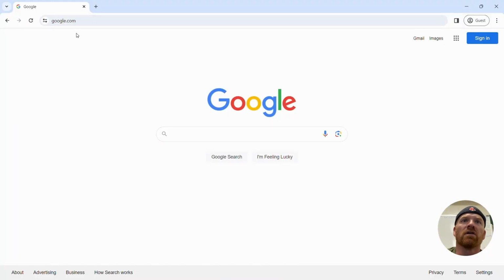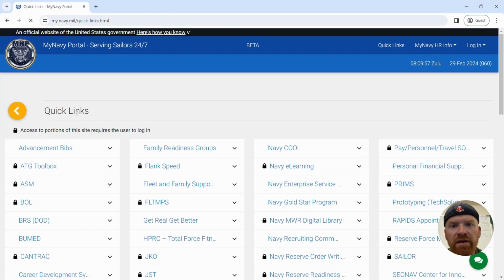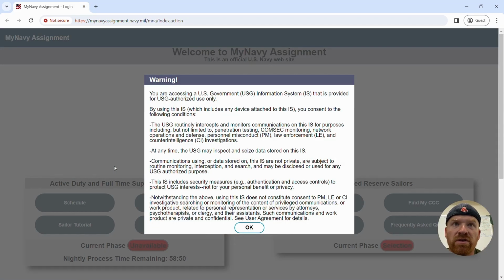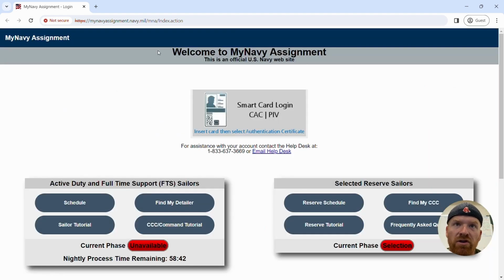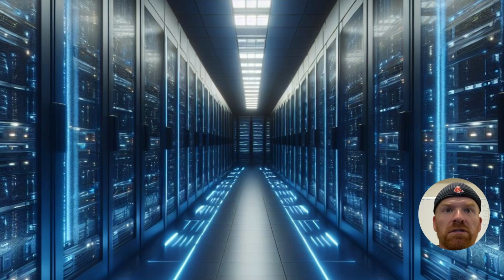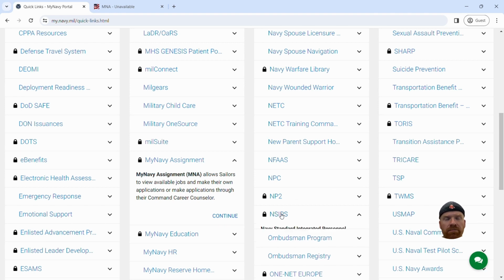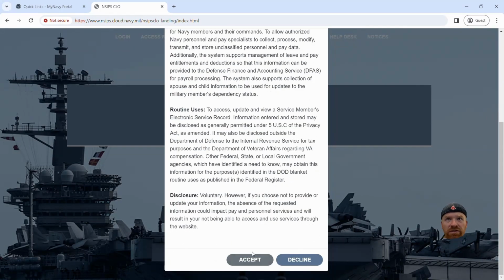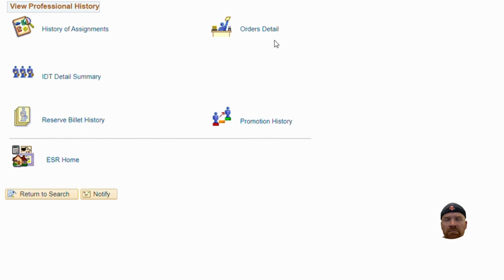Choosing Navy Orders: Guide to Tracking Hardcopy Orders on My Navy Assignment and NSIPS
🚢 Unlocking the Secrets to Selecting Your Navy Orders: A Comprehensive Guide 🚢

Are you in the midst of planning your next PCS move and find yourself asking, "How do I choose my Navy orders effectively?" or, "Where are my hardcopy orders?.”  Look no further! In this essential guide, I dive into the process of selecting Navy orders, ensuring you're fully prepared for your military PCS.

🔍 What You'll Discover:
- Navigating My Navy Assignment: Tips and tricks to navigate the My Navy Assignment portal efficiently, making sure you're matched with the orders that best suit your career and personal life.
- Choosing Navy Orders Wisely: Learn how to make informed decisions when it comes to selecting your Navy orders, considering factors like location, career progression, and family needs.
- Hardcopy Orders Explained: Understand the importance of your hardcopy orders and how they pave the way for your Navy PCS move.
- PCS Move Made Easy: I'll walk you through the PCS move process, offering advice to make your transition as smooth as possible.

Whether you're a seasoned sailor or new to the Navy family, this video is your go-to resource for all things related to choosing your Navy orders and preparing for your upcoming PCS move. Say goodbye to the confusion surrounding "my Navy assignment" and embrace the journey ahead with confidence.

Drop your questions and experiences in the comments below - we love hearing from you!